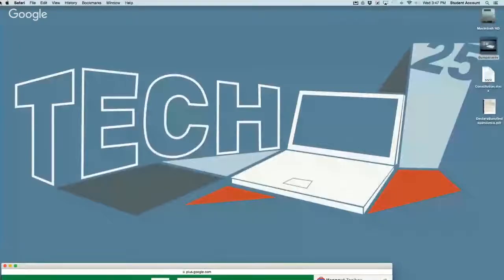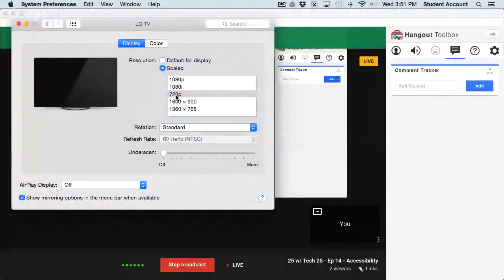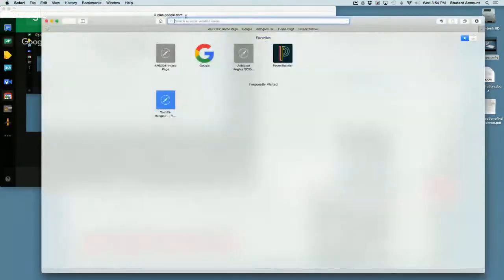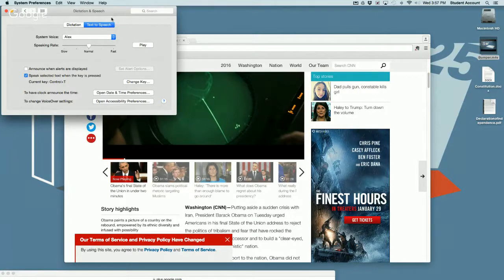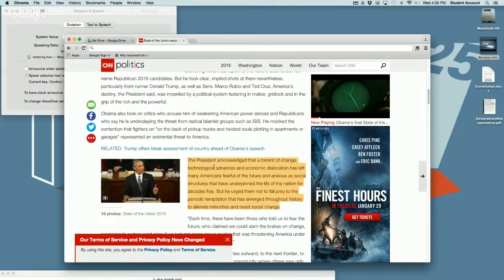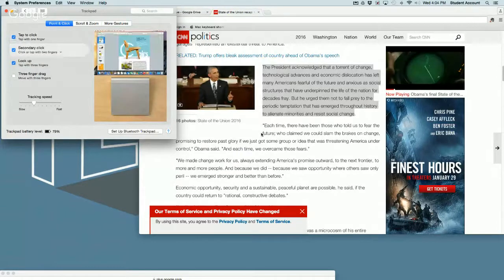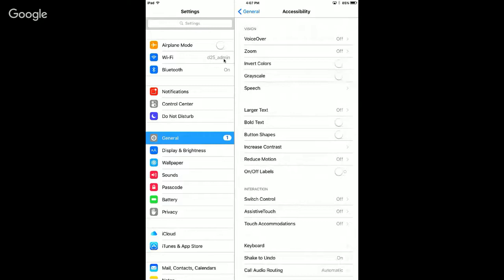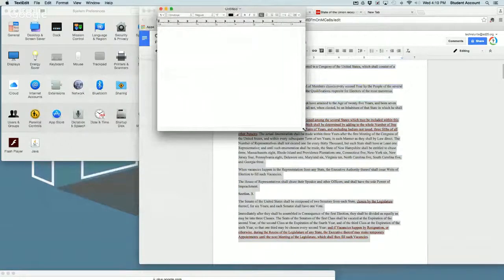25 w/ Tech 25 - Ep 14 - Accessibility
We humans are not all built the same,  we interact and experience the world differently from one another, very differently sometimes.   So how is it then that tools made to assist us in interacting with our world are all built the same?   As it turns out they aren't.   Apple in particular has an amazing collection of settings to be able to change the way you and your students work on a device.   These accessibility features are great for students with accommodations and unique needs as well as to optimize the devices settings for you.  Check us out today at 345p.